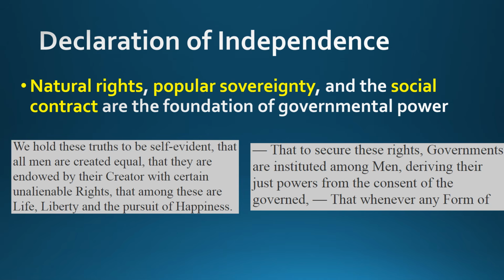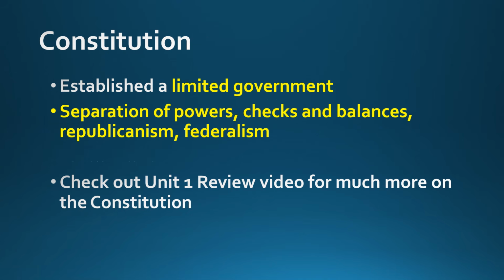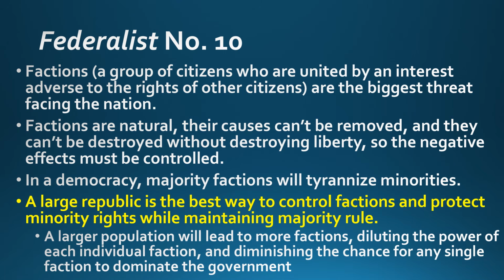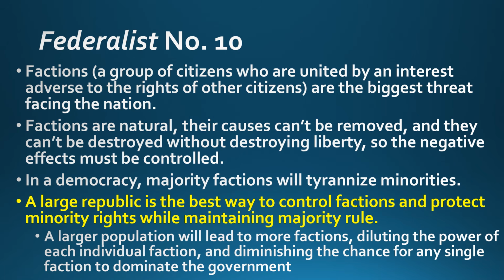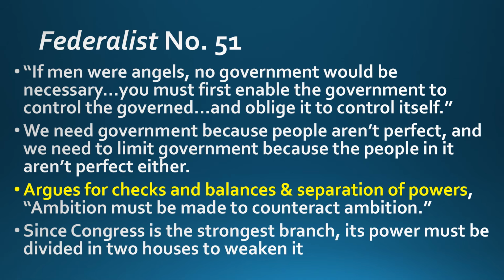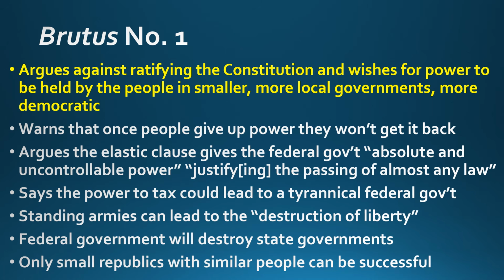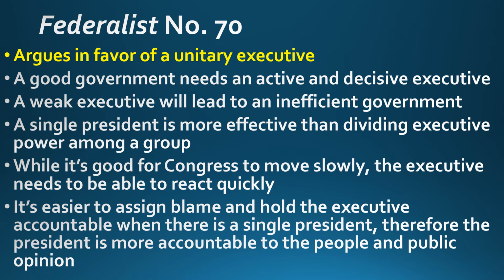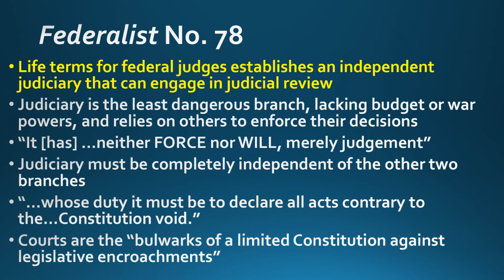Required Foundational Documents Review AP Government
A guided tour of your required AP Gov docs